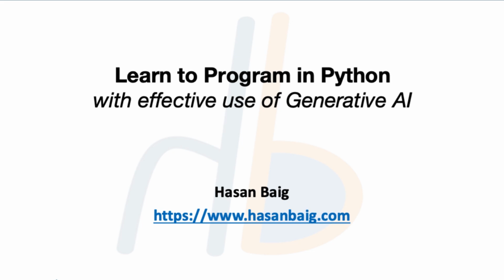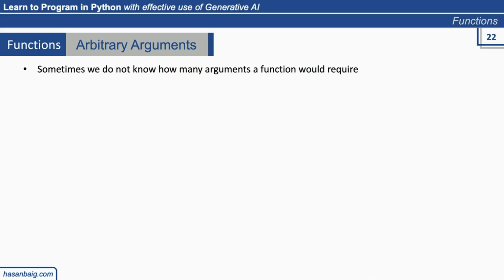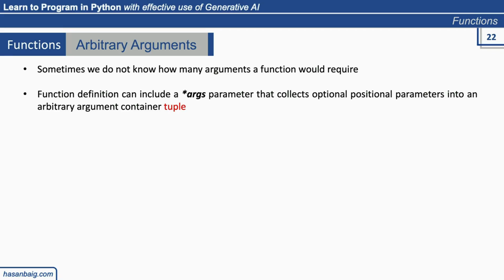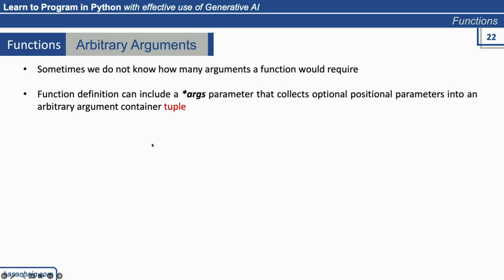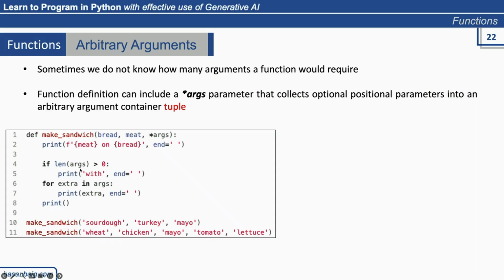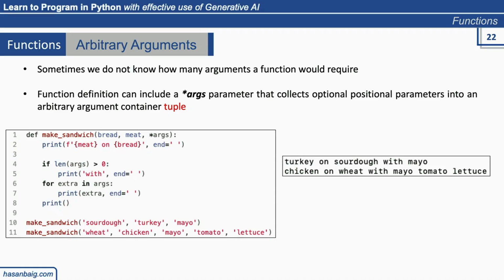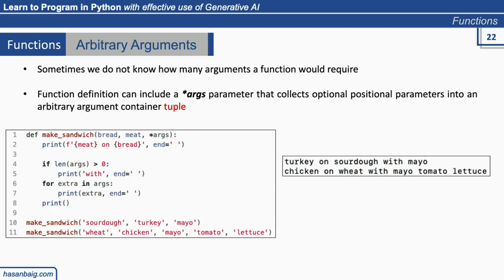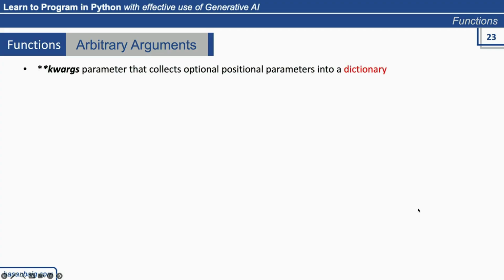45. Functions - Arbitrary Arguments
What are arbitrary arguments in functions in python